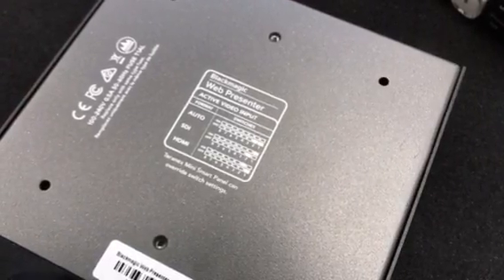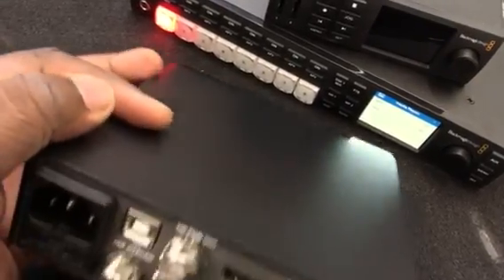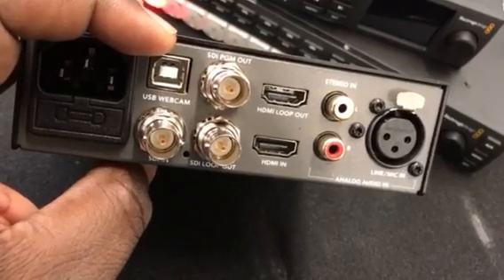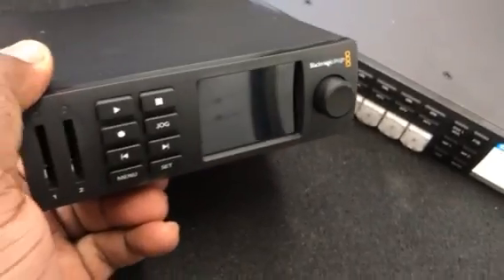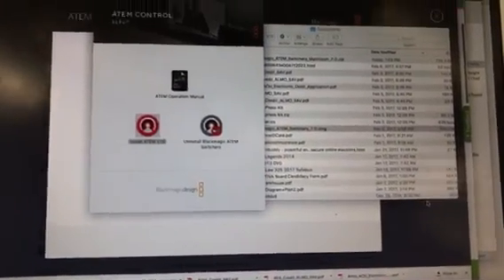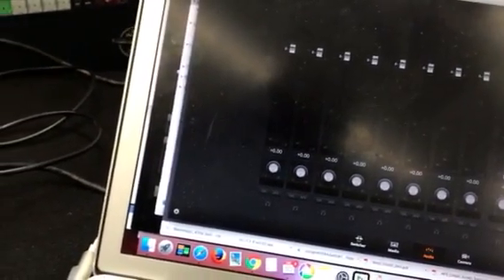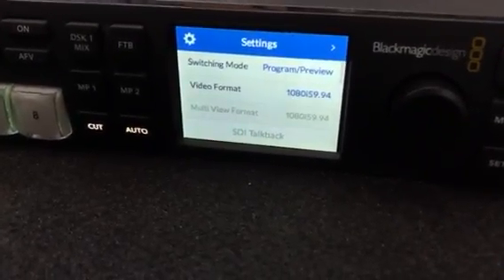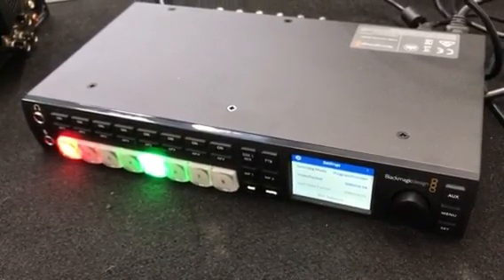2017 Blackmagic Design ATEM Television Studio HD Review Part 2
First look at the NEW Blackmagic Design ATEM Television Studio HD.  This switcher succeeds the original Television Studio and adds a host of incredible new features including more video formats, deck control, audio meters, professional switching buttons, aux out, and a built in preview and configuration monitor.